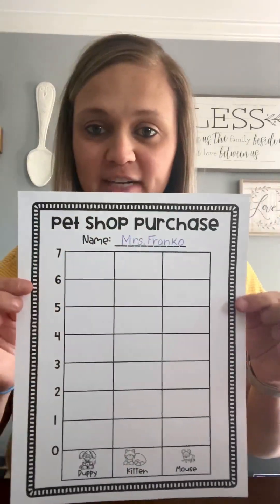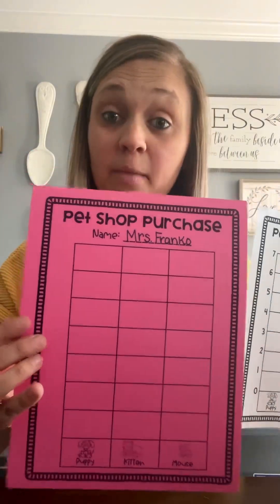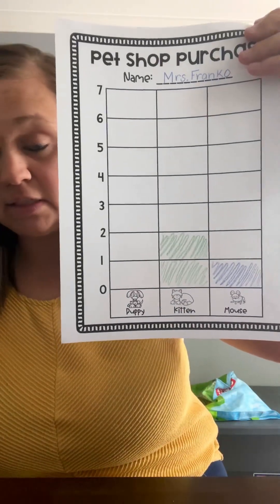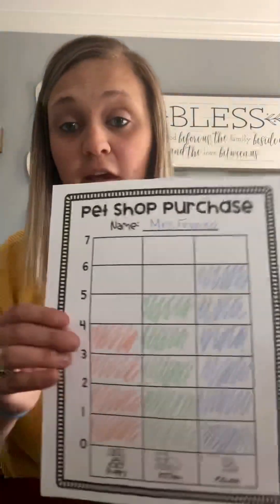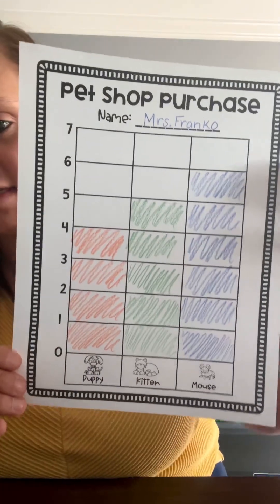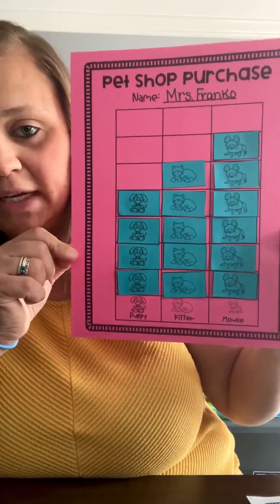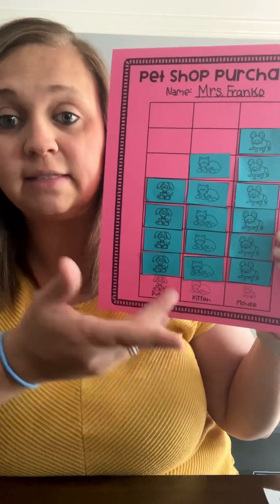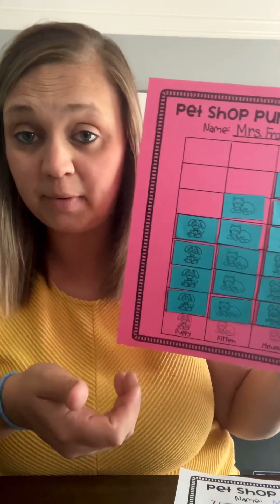Pet Shop Purchase Small Group Activity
1st grade small group center!
1.MD.4